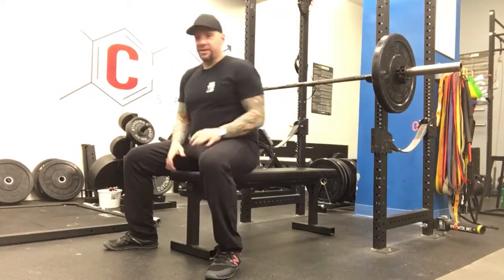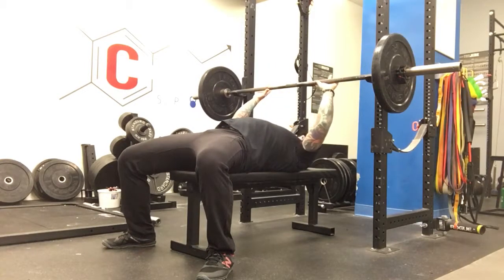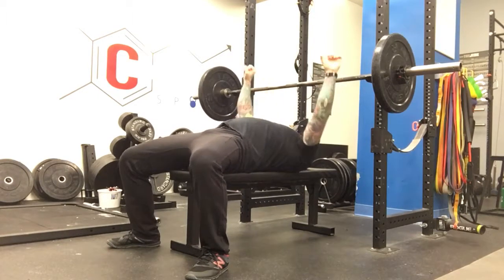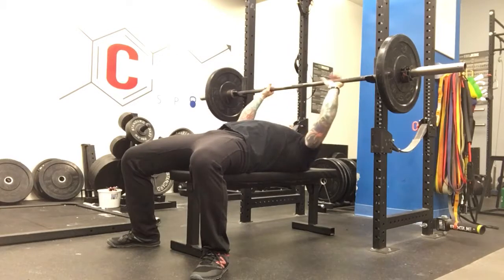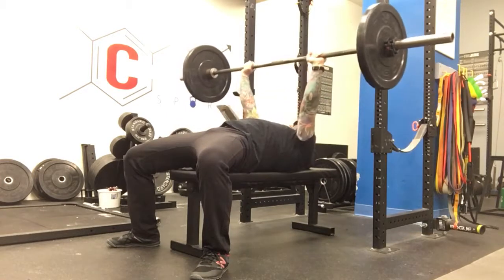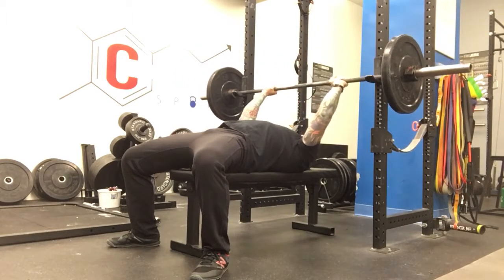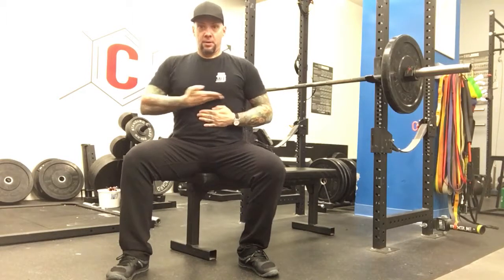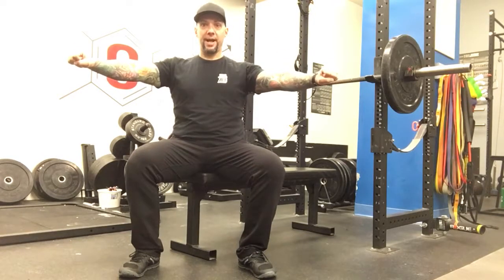Speakeasy of Strength: Barbell Bench Press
Set the starting height of the bar to a point that you do need to press the bar out slightly without reaching. Take a wide stance with your feet (on balls of feet or flat feet). Set your eyes underneath the bar. Drive your feet hard into the floor, inhale deep into your belly, grab hard into the bar, try to bend the bar. Then press the bar out of the rack and position it above your lower chest. Pull it down with control, pause at the bottom and exhale as you press away. Inhale as you lower and repeat. Safely and deliberately put the bar back into the rack at the end.

Live, long, be strong and die mighty!